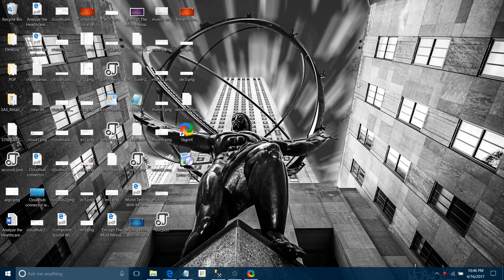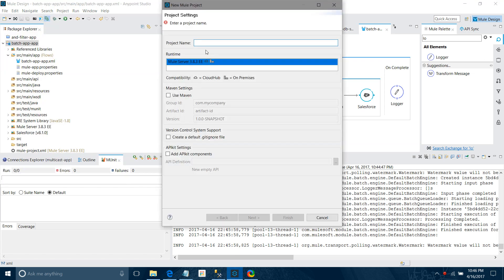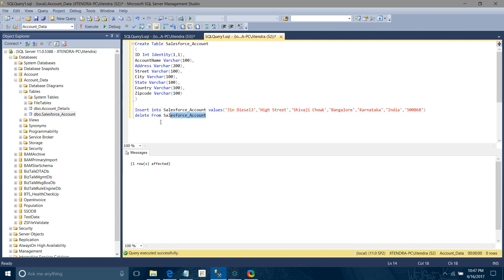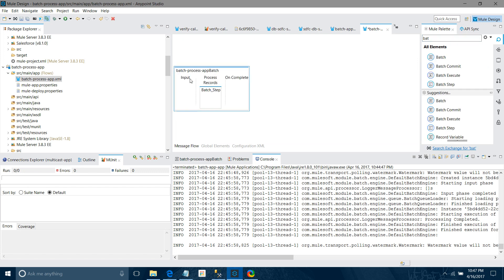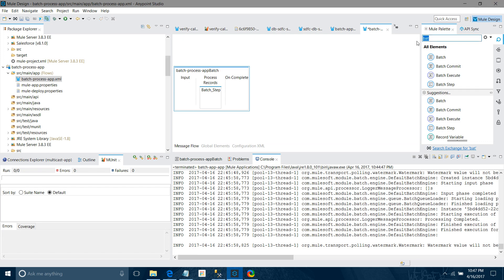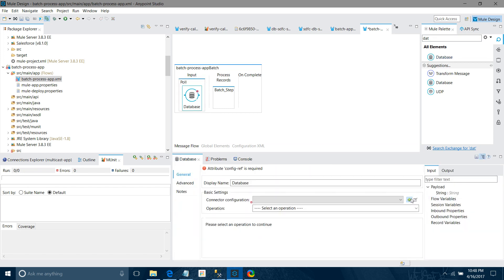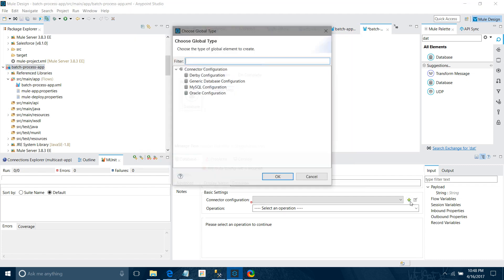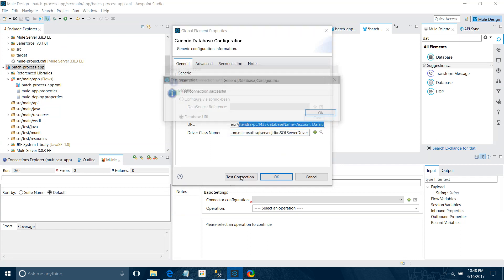Batch Processing and Message Enricher With Mule ESB